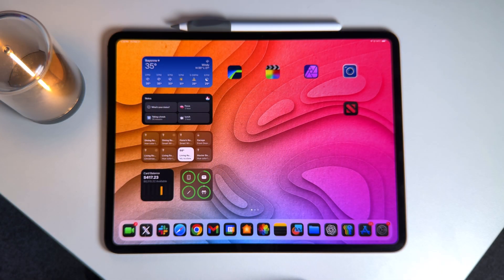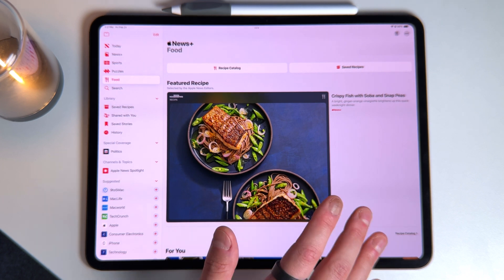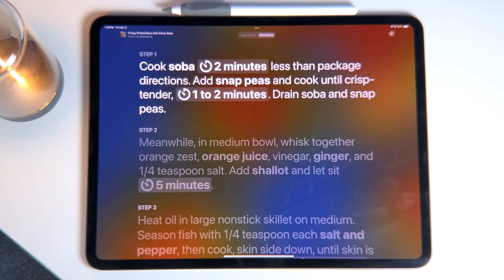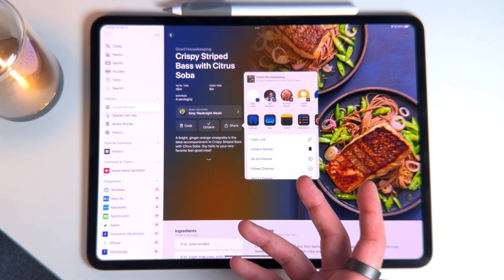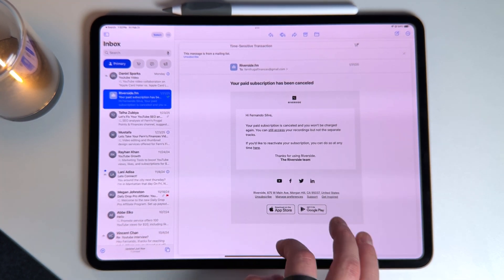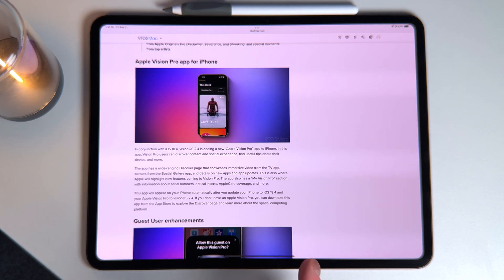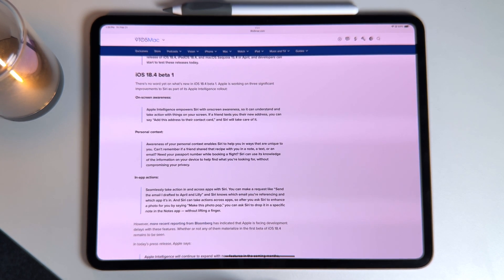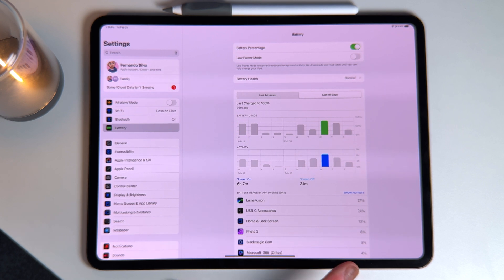iPadOS 18.4 Public Beta Beta 1 - Top Features & Changes 🚨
iPadOS 18.4 Beta 1 is here! Here is everything you need to know!

## Chapters
0:00 - ipadOS 18.4 Beta 1 is here
0:41 - Build Size
1:03 - Build number
1:20 - News+ Food Section
3:51 - New Apple Mail App
4:27 - New Ambient Music
4:51 - Vision Pro and Apple Intelligence
5:10 - New iPhone Vision Pro Management App
5:25 - iPad and Vision Pro Guest user Mode
5:50 - Missing Apple Intelligence Features
6:25 - Battery Life
7:15 - Final Thoughts